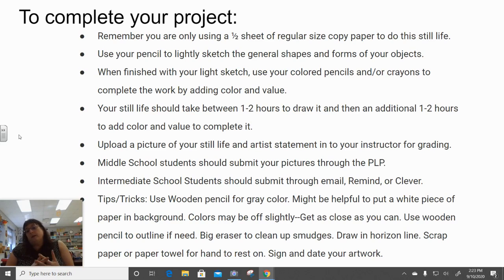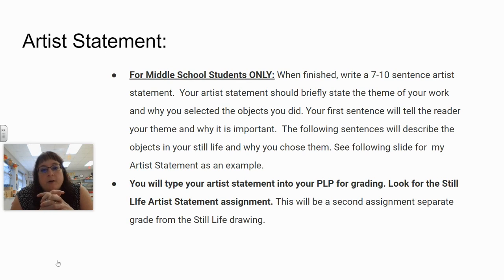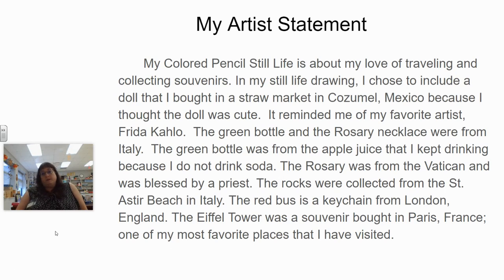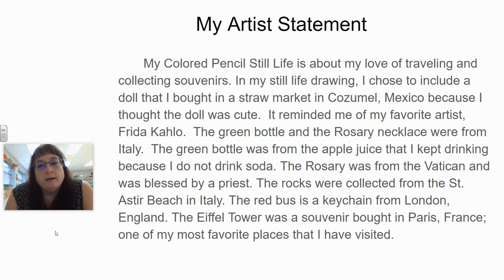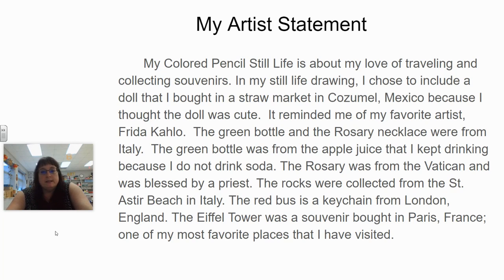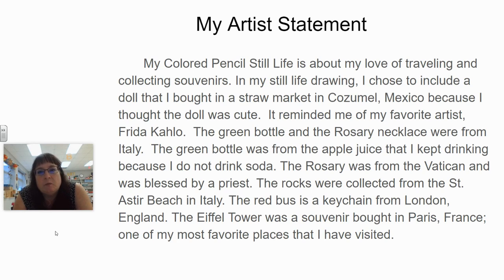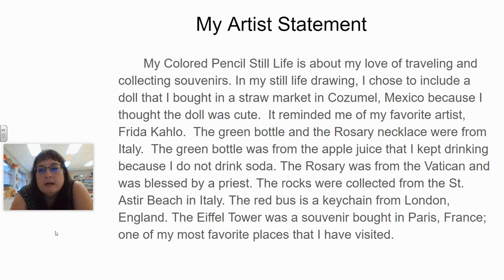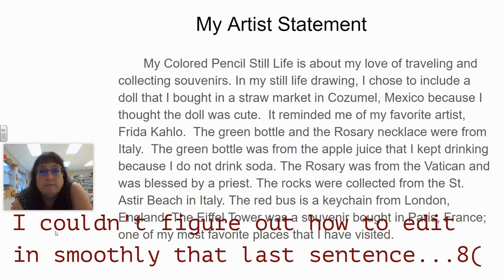Artist Statement Video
Revised shortened video with instructions on how to write a simple artist statement to go along with the Still Life drawing.